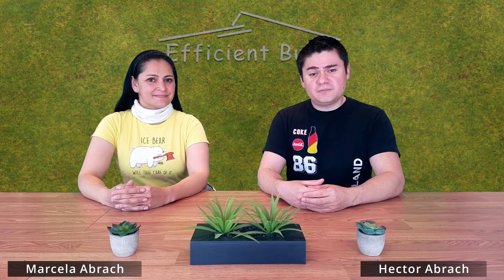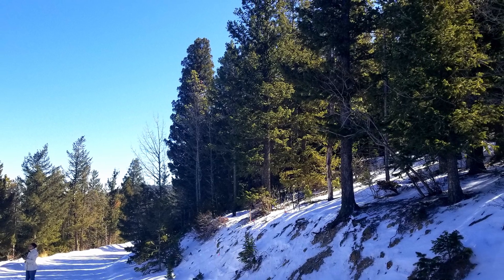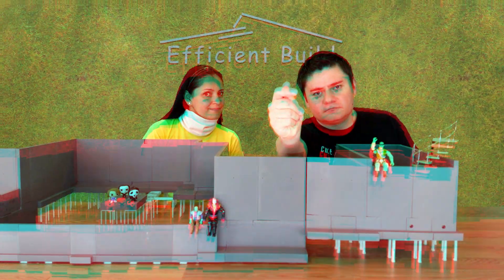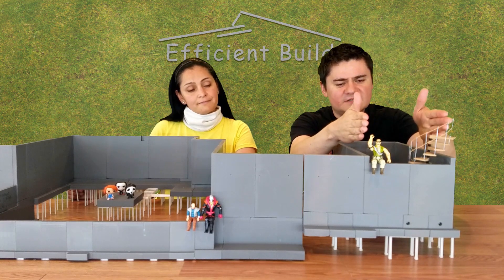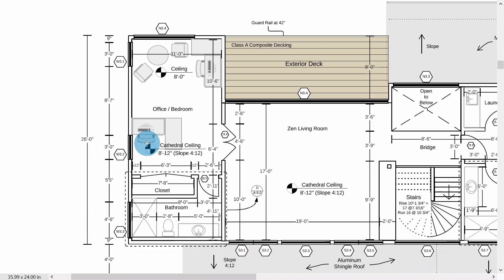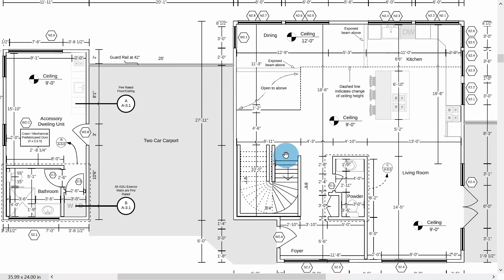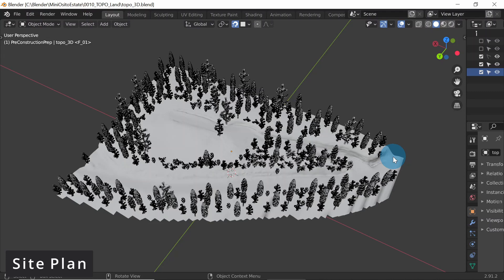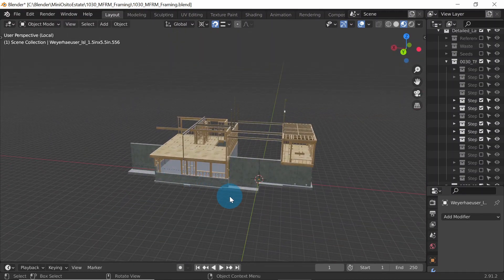01: What are we building?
The story behind our mountain home project, our DIY construction process and tools, owner-builder challenges, and more! We’ll go over how we found our land, stages of our home building project, our “efficient build” process idea, site plan overview, the architectural design and floor plans, and our community on this channel.

Our story:
We moved back to Colorado in 2018. We looked for land for about 2 to 3 months until one day we found a piece of land on a realtor site. The moment we got there, we immediately fell in love with this property! Fully undeveloped, surrounded by nature, glimpses of a lake, the Rocky mountains, fresh mountain air... it was just perfect! We started calling realtors and 30 days later, we owned the land.

We didn't know anything about construction! We hired an architect to have documentation for construction permits and an easy-to-build custom house design for newbie owner-builders like us. Our project was out of the ordinary: we had a DIY building requirement and we wanted to build it in two phases. First, a tiny house we could build quickly and without much money. We’ll then move into the tiny house and continue construction without paying rent.

At the end of 2019 we had the design of our forever home, but the financials were a challenge. We had purchased the land with cash, as well as the architect fees, so we were low on resources. Construction loans were not friendly for owner-builders like us, so we delayed the project for a year to save money and learn about construction.

In 2021, we have received our building permits and are about to start construction!

The 3D model experience:
During 2020, we designed the house in 3D software and had the idea of 3D printing the house. We 3D printed the foundation to the scale of our G.I. Joes, but realized that if we continued printing, we’d end up with a 3 ft tall model! We dropped the idea, but what we printed led us to make one of the most radical but also best decisions so far!

The original floor plan had a spiral staircase in the tiny house. Looked fine in the drawings, but when we saw the actual physical dimension in proportion with the living area, we discovered it was taking a massive amount of space. The 3D model made us aware of the issue and prevented us from a huge mistake! Removing the spiral staircase was a great decision. We gain sufficient space to add a bathroom, kitchenette, and laundry. This converted this into an accessory dwelling unit (ADU, a.k.a in-law suite). We also gained 25 sq ft for the office on the second floor, so we can have two desks instead of one.

House & Site Plan Overview:
The house is approximately 3,600 sq ft with 3 bedrooms and 3.5 bathrooms, plus the ADU. It has a finished basement and two floors above ground.

“Phase 1” is 600 sq ft. The lower level hosts the ADU where we plan to live at the beginning (could then become a guest suite or vacation rental). The upper level has the home office.

“Phase 2” includes the main residence, which has three levels and connects to Phase 1 via the family room.

Walkthrough of the floor plans:

Finished basement:  TV / media room, game room (may become a shop), spa bathroom with dry sauna, steam shower, and tub.

Main floor: open space layout with foyer, powder room, kitchen, living room, dining room, and outdoors kitchen. ADU (in-law/guest suite) with its independent entrance, bathroom, laundry, kitchenette and open living space.

Upper floor:  main bedroom with closet and mini lounge, bathroom, family room (“Zen Room”) with terrace, home office, and office bathroom.

The site plan includes a private driveway, septic, city water, and electricity (no gas).

There are many construction complexities: metal framing, cantilevers, below grade components, phased construction, complex foundation, building in the mountain, etc.

Efficient Build:
We want to build houses for a living! Efficient Build is our small construction business. We’ll differentiate ourselves by performing virtual mock-ups, rather than physically, in the essence of saving money, solving problems ahead of time, optimizing the amount of materials, and a building process that follows efficiency.

With these 3D renders, we can show you virtual “look aheads” with details of how to assemble different components of the house, followed by implementation in real life. We’ll start with French drains, foundations, slabs, interior drains, exterior insulation, and whatnot.

The Efficient Build community:
As part of this channel we would love to build a community where we can share our experiences, our mistakes, and hopefully you will share your experiences as well with us. We can all benefit from sharing lessons learned and experiences of the community

Thank you for visiting Efficient Build!